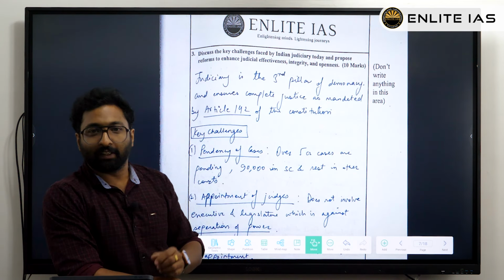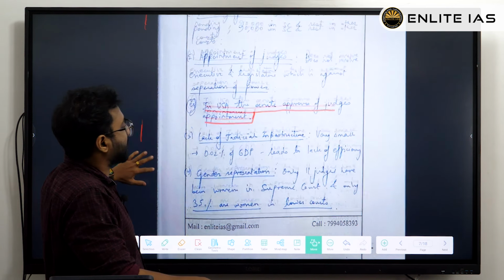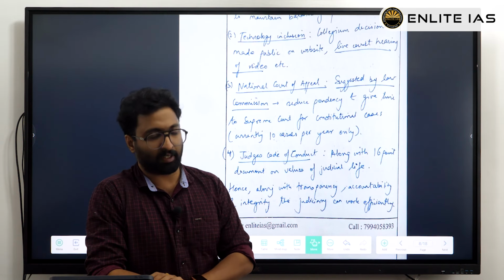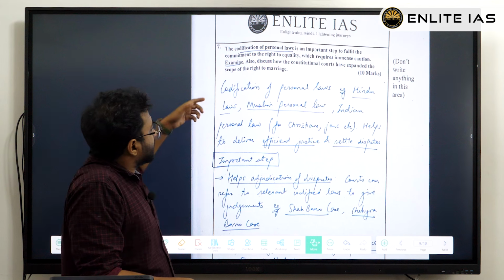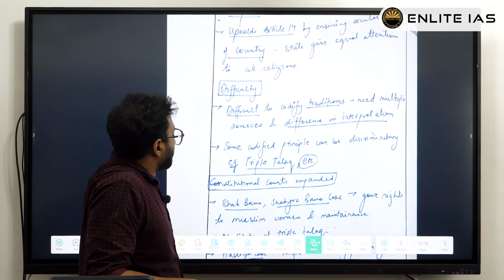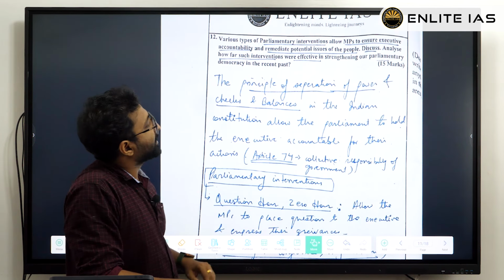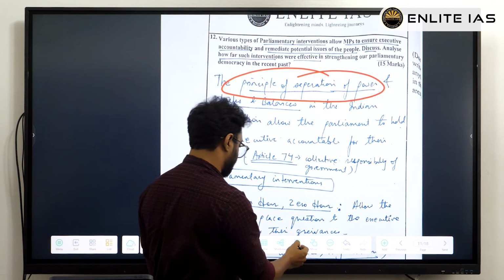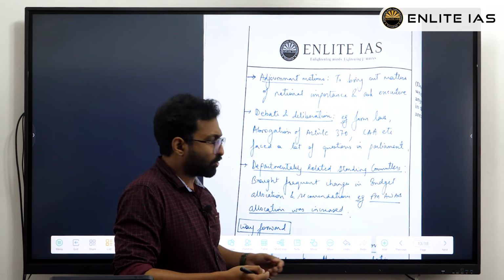Polity Done Right! Archit Dongre’s GS2 Paper Analyzed by Joseph Alex | UPSC AIR 3 | EN-LUMNUS Series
As part of our exclusive series EN-LUMNUS – The Toppers' Copy Analysis of ENLITE Alums, we bring you a deep dive into the Polity section of Archit Dongre’s GS2 paper, where he secured All India Rank 3 in UPSC CSE 2024.

How did Archit approach Polity-based questions that demand both conceptual clarity and precise articulation?

In this detailed session, Joseph Alex, Senior Faculty & Mentor at Enlite IAS, dissects Archit’s GS2 paper to highlight how a well-structured, Constitution-anchored, and dynamic-content-rich approach helped him stand out. From fundamental rights and DPSPs to judicial activism and federalism, Archit’s answers reflect a fine balance between theory and application.

🔍 What You’ll Learn in This Session:

✅ How Archit incorporated Constitutional provisions, articles & landmark judgments
✅ Structuring answers to reflect analytical depth without overcomplication
✅ Smart use of current affairs to enrich static polity topics
✅ How toppers balance brevity and precision in governance-related answers
✅ Writing techniques that reflect a "policy-aware" and "exam-smart" mindset

About the Mentor:
Joseph Alex is a senior academic mentor at Enlite IAS, known for his expertise in Polity and Governance and his ability to simplify complex constitutional topics for aspirants. His guidance focuses on building clarity, application skills, and effective answer writing for GS2.

Toppers’ Strategy Series
EN-LUMNUS Mains Copy Discussions
UPSC Mains Writing Workshops
Mentorship for Polity, Governance & Current Affairs